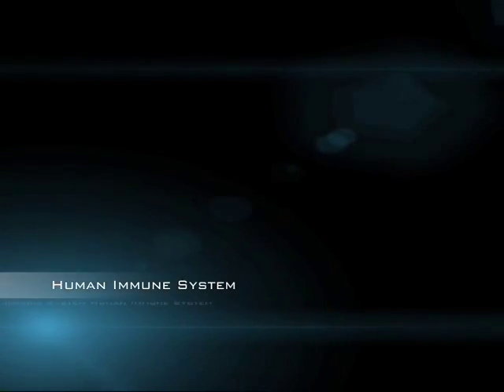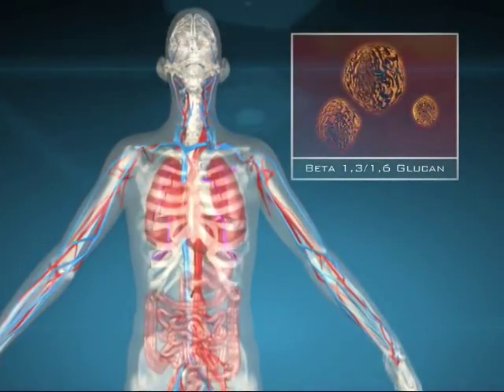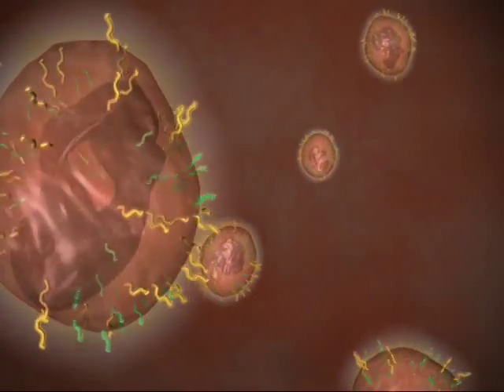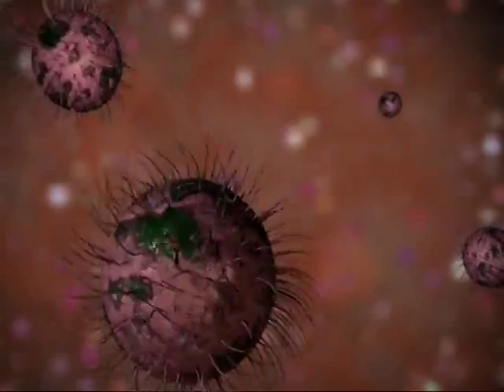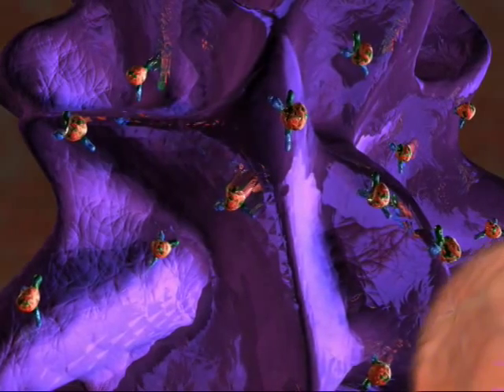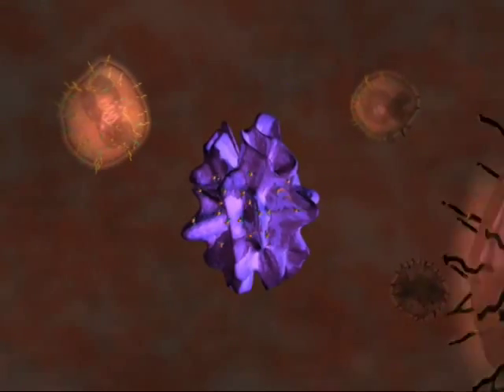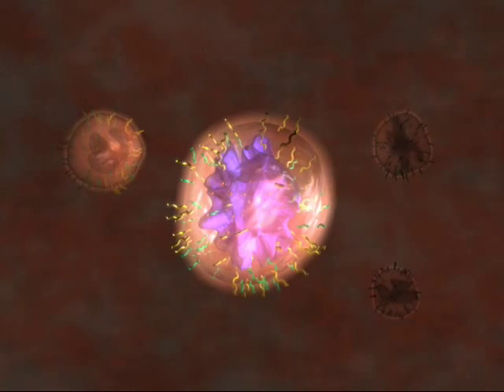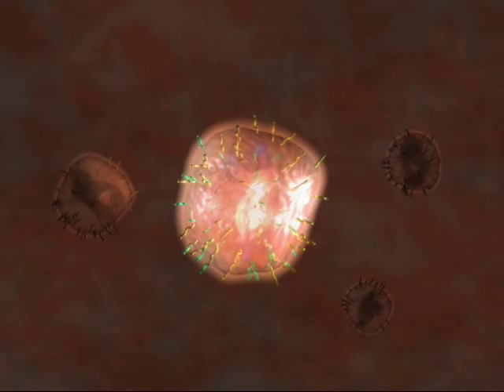Mechanism of Action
This animated video shows in detail how the human immune system works!